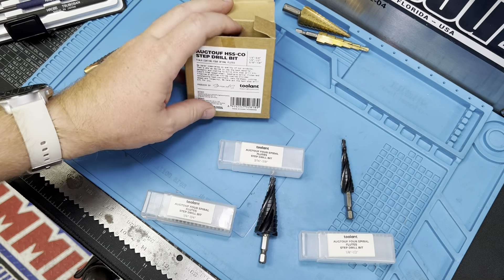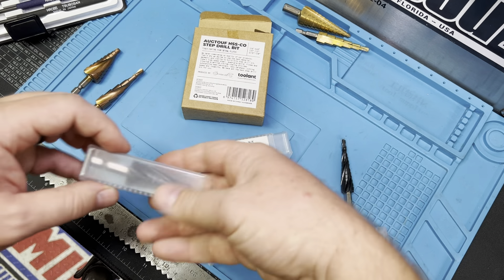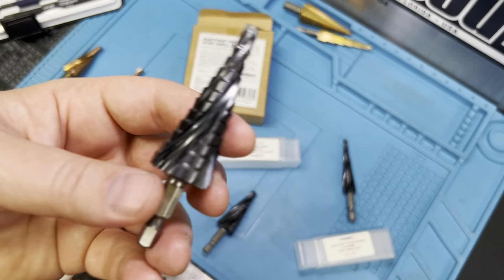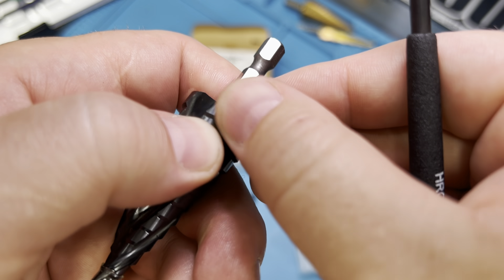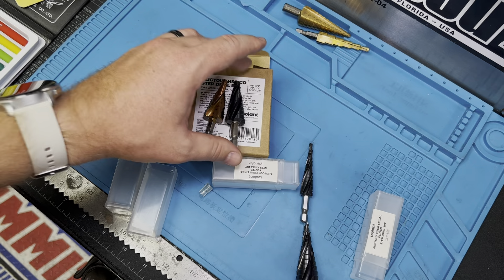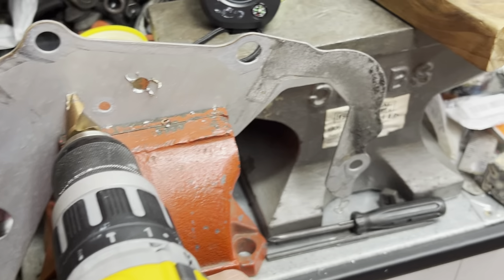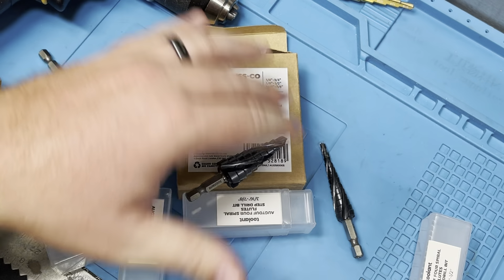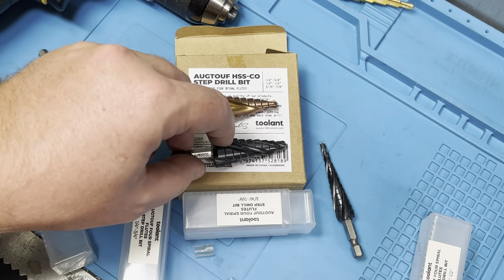NEW Cutting Bits! - TiAln Coated M35 Cobalt - Step Drill Bit Set - TOOLANT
Looking for a step drill bit set that does it all but is also affordable? Toolant has put together a set that might rival what you have in your toolbox. Come watch us go over its highlights and features. We’ll also test it with Harbor Freights Hercules Cobalt kit.

From the manufacturer:

Top Highlights-

Material Cobalt Steel
Cutting Diameter 0.88 Inches
Finish Type Titanium Aluminum Nitride
Shank Type Hex
Cutting Angle String 135 Degrees
Brand AugTouf
FOUR SPIRAL FLUTE - Four cutting blades design guarantees a faster and smoother cutting. Feels like a hot knife through butter!
TiAlN COATING - With 89HRC surface hardness, harder materials can be cut and higher cutting speeds can be achieved.
M35 COBALT HSS STEP DRILL - Prefect for 1/8"(3mm) thick Stainless Steel/Metal Sheet/Wood/Plastic/Aluminum Sheet/Copper and other metal sheets.
34 TOTAL STEP SIZES - Includes from 1/8" to 7/8".

Product Specifications-

ASIN ‎B09SPXQG73
Tool Flute Type ‎Four Spiral Flute
Surface Recommendation ‎Wood, Stainless Steel, Aluminum, Copper, Plastic, Metal
Number of Flutes ‎4
Unit Count ‎3 Count
Manufacturer ‎AugTouf

Amazon